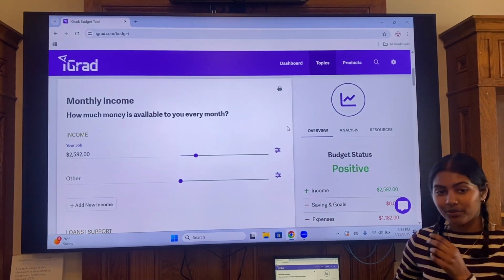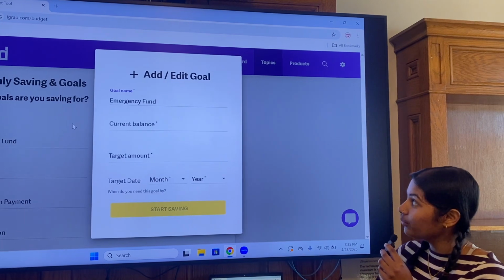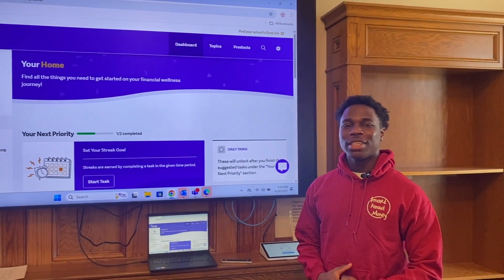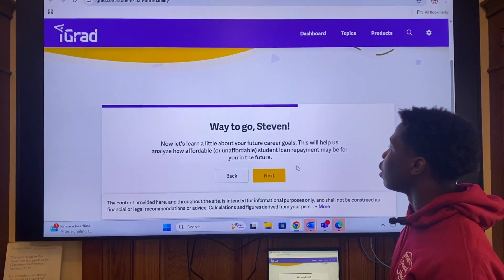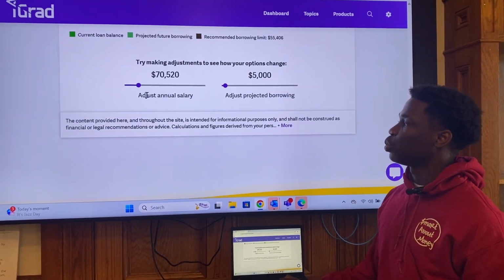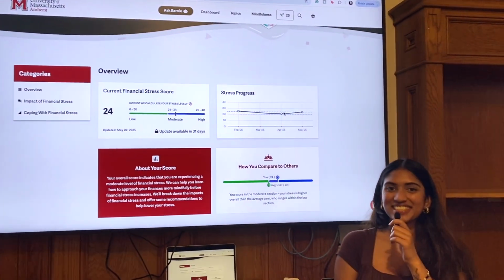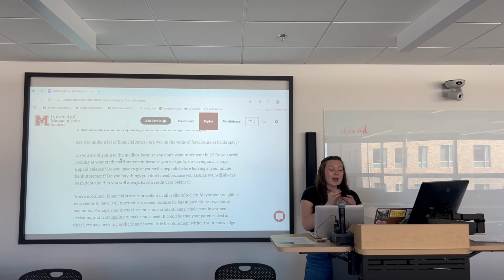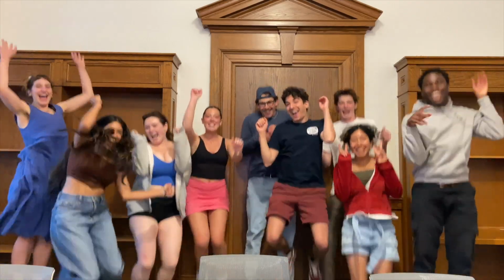Smart About Money Presents: iGrad!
Join the SAM Peer Financial Coaches while they walk us through some of their favorite features of the iGrad Financial Literacy Platform!

iGrad is available FOR FREE to all UMass students!